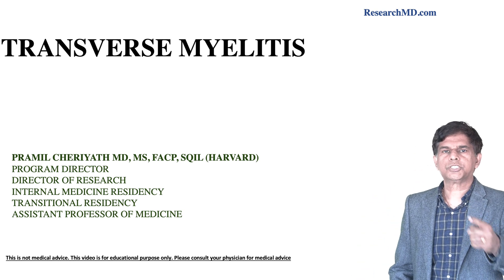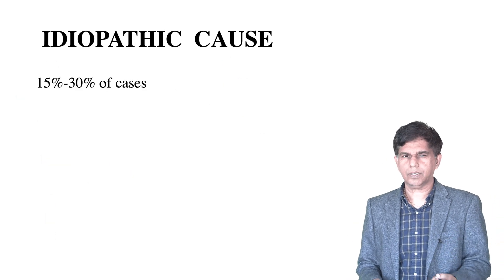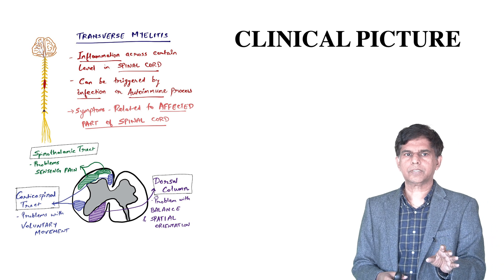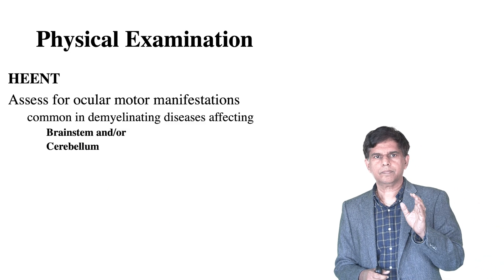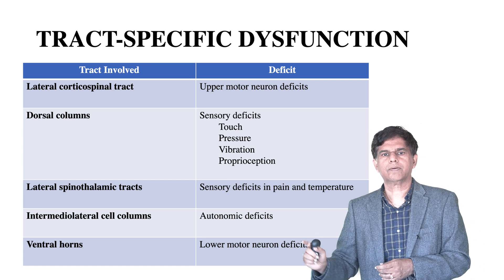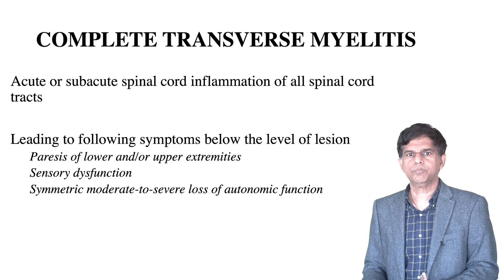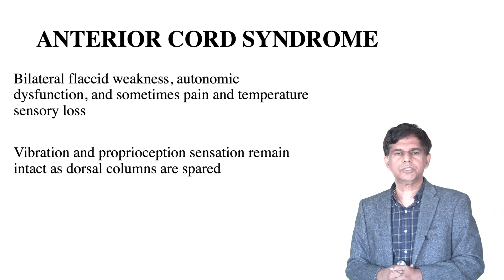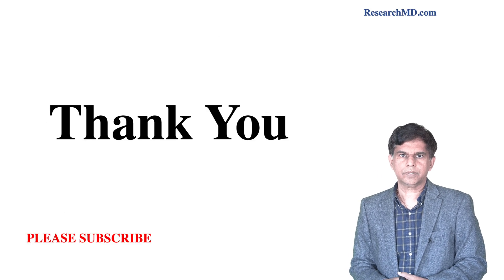Transverse Myelitis - Explained In 9 Minutes - By Dr. Pramil Cheriyath MD